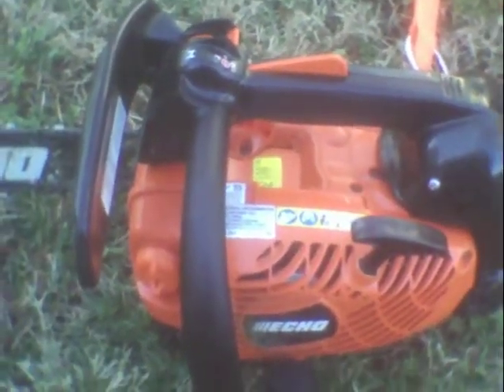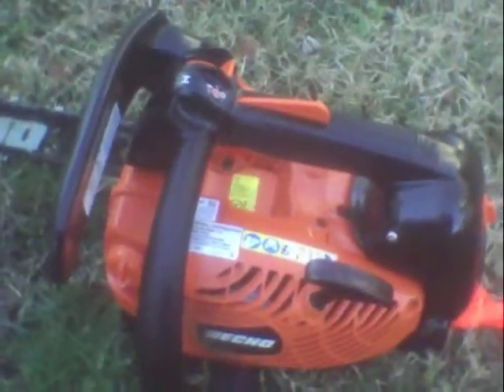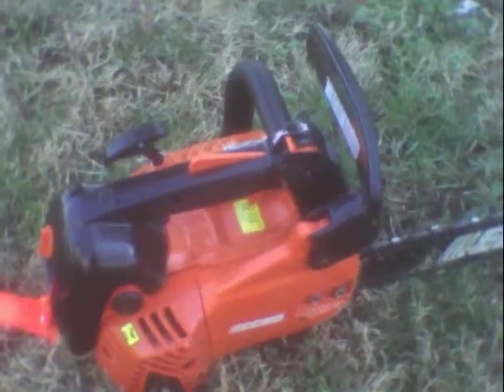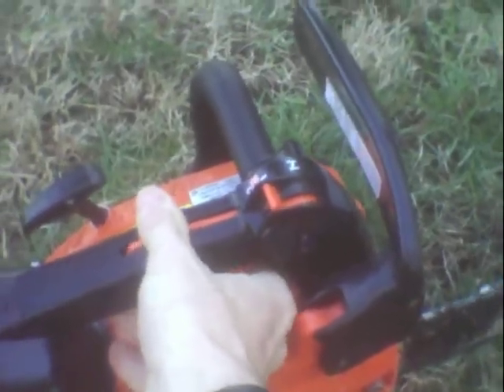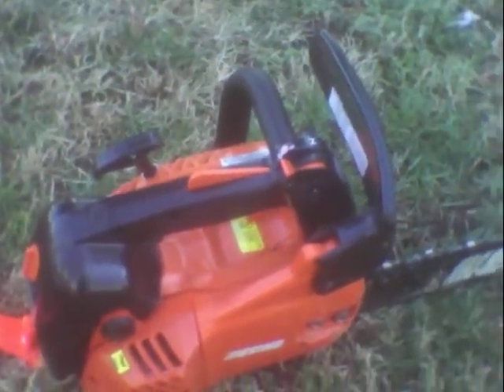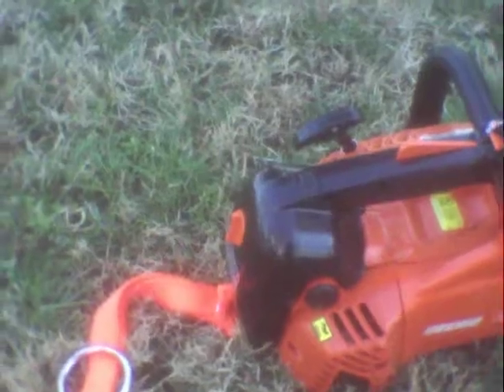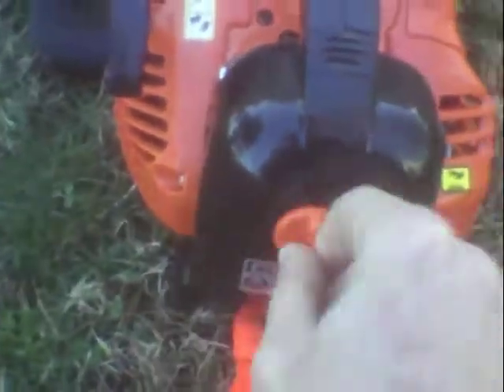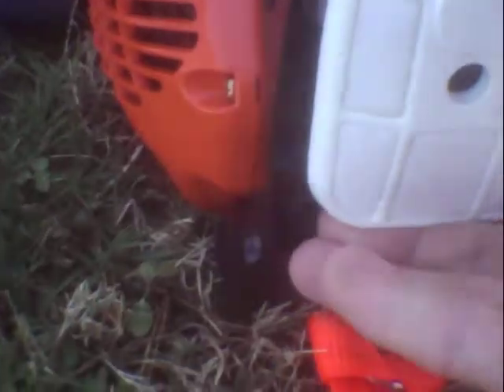ecco330t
my echo 330t